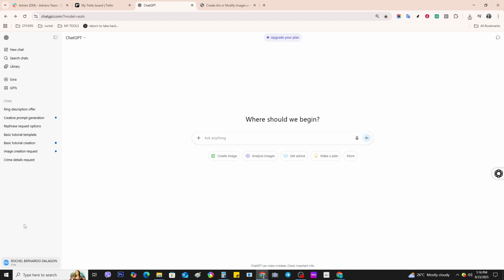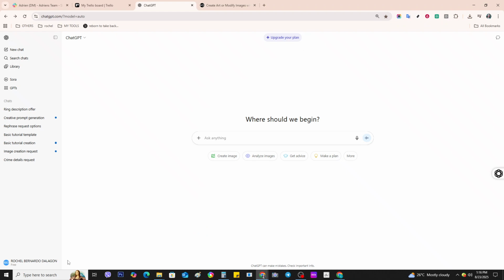How to Fix ChatGPT You've Reached Your Image Creation Limit Error Easy Solutions! (Working 2025)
Getting the “You’ve reached your image creation limit” error on ChatGPT? 😓 Don’t worry — this guide will show you quick and easy solutions to fix the ChatGPT image generation limit issue in 2025.

✅ Learn why the error happens
✅ Step-by-step fixes for free & paid users
✅ How to manage limits & continue generating images

👉 Perfect for anyone using ChatGPT for AI images, DALL·E, or content creation.